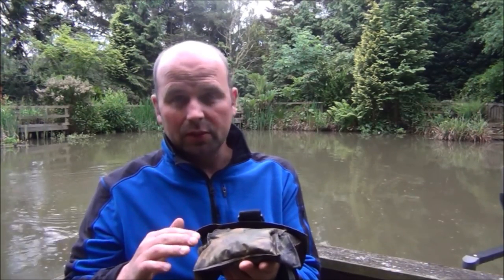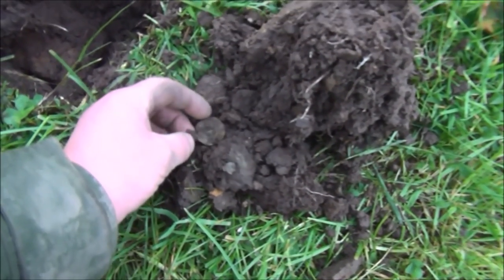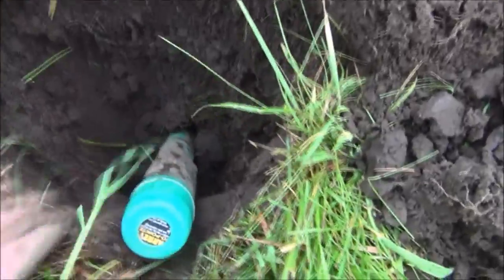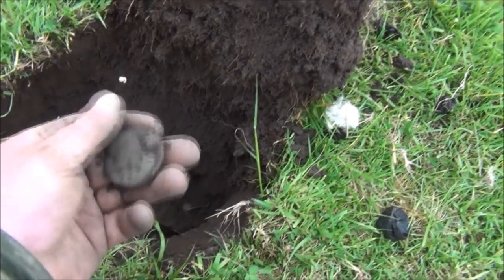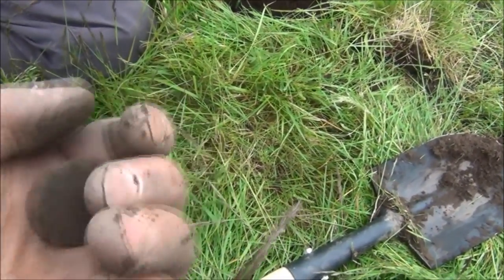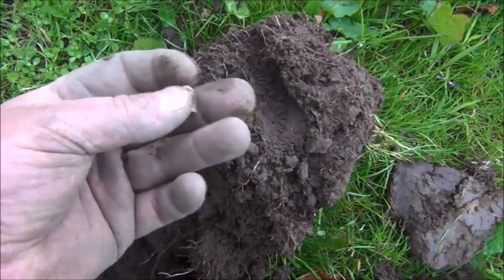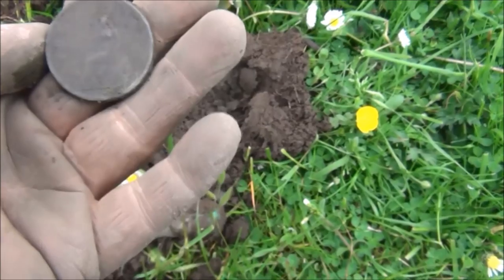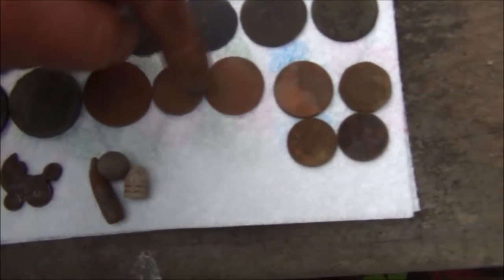DETECTING A NEW SITE WITH ETRAC AND DEUS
Detecting a site I have been looking forward to for many weeks. It has excellent history but would we find any of it?
Yes and no.
There is surely something special still waiting up in the hills.
My next video will be comparing signals in the field under proper conditions for the etrac and deus then the one after that will show a new technique I have for clearing site using the etrac and deus in a way I have not seen before - but it works.
It works super well.
Music is 'Eternity' by Inkubus Sukkubus
Thanks to everyone who takes the time to watch and like the videos.
GL&HH
Pondguru

"Who sends monsters to kill us, and at the same time sings that we will never die?
Who teaches us what's real and how to laugh at lies?
Who decides why we live and what we'll die to defend?
Who chains us? And who holds the key that can set us free... It's You.
You have all the weapons you need. Now Fight! "
(from Sucker Punch)